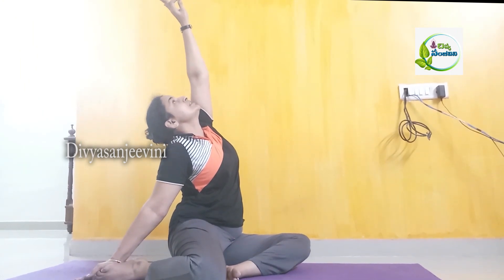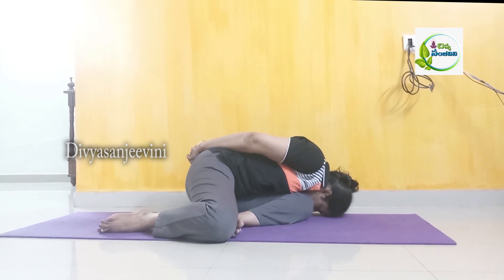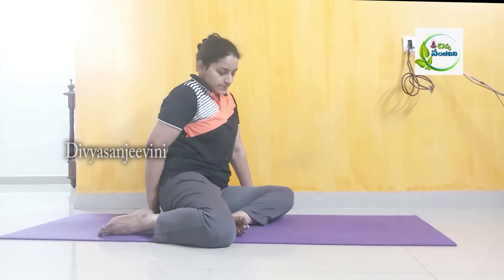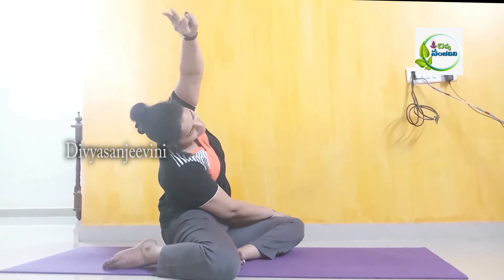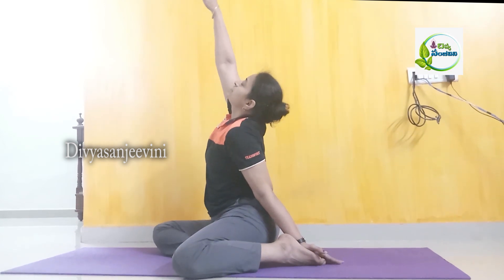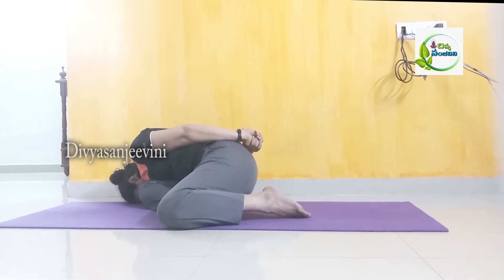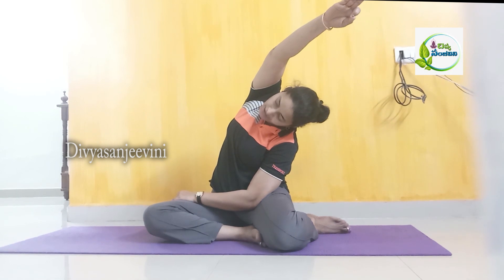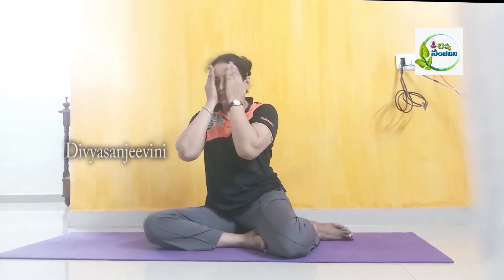Side Fat Loss Exercise | Love Handle Workout | Yoga For Side Fat || Yoga For Beginners | Yoga Telugu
Program Designed By : Kothapalli Naga Ravindra Kumar